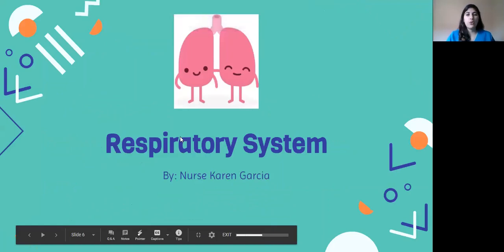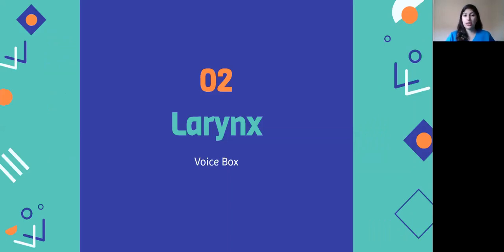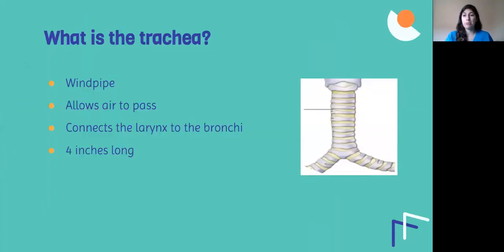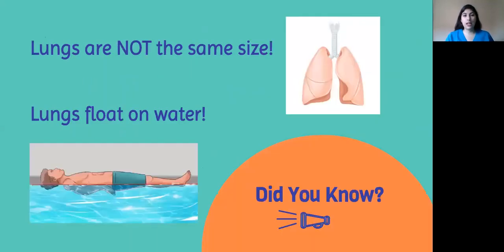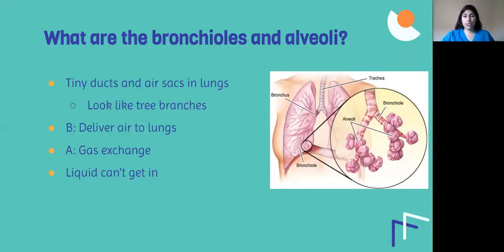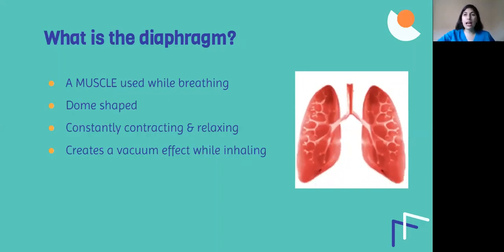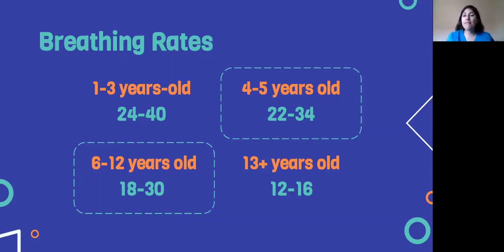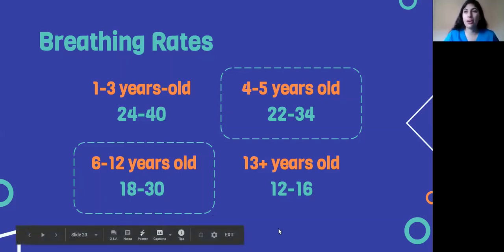Respiratory Lesson Video Week 3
Lesson video on the respiratory system for Week 3's Health Class by Nurse Karen!